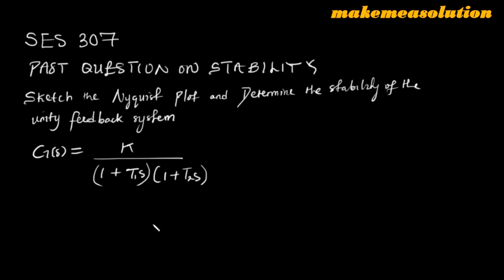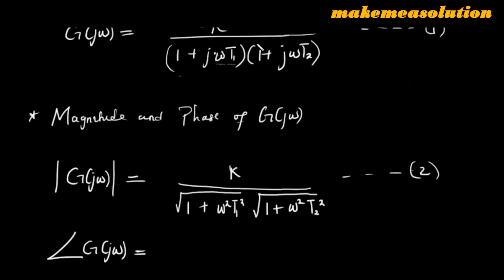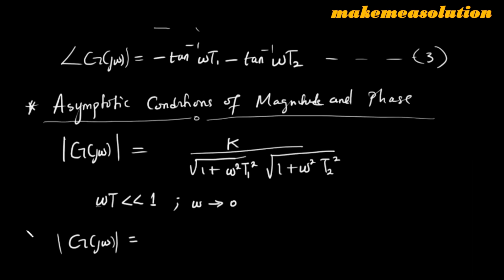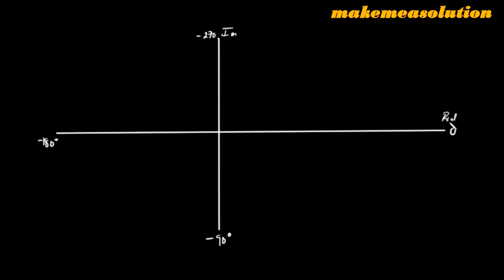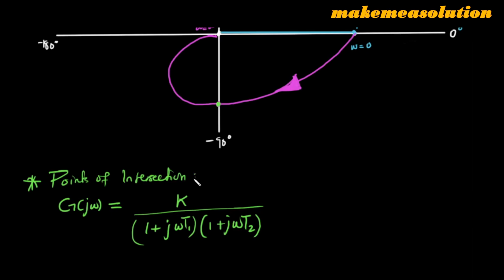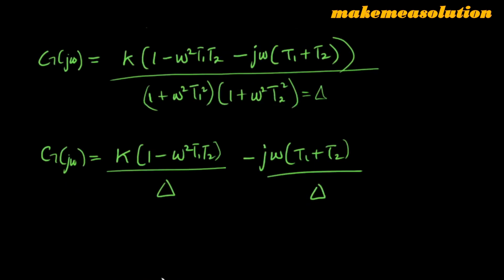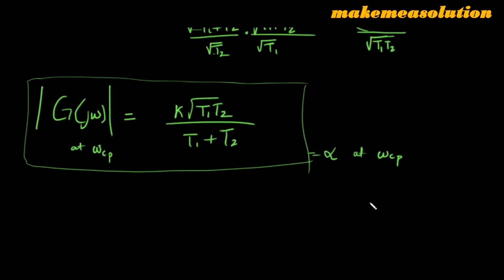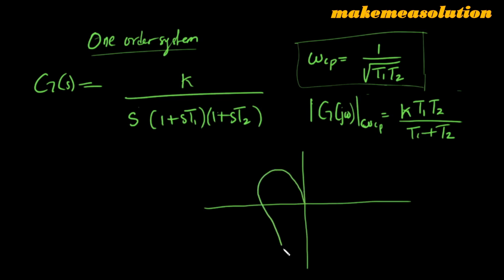Nyquist Criterion: Part 3 Past Question on Nyquist Plot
This video is a mandatory "to watch", serving as a bedrock for understanding formulations in the following videos about how phase cross-over frequency and gain margin are determined.